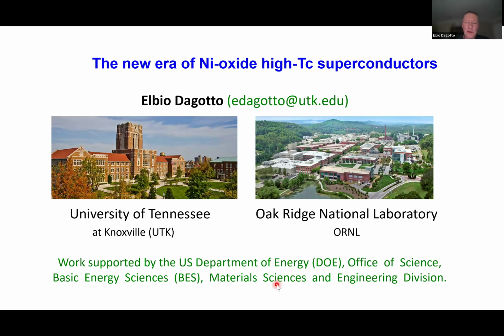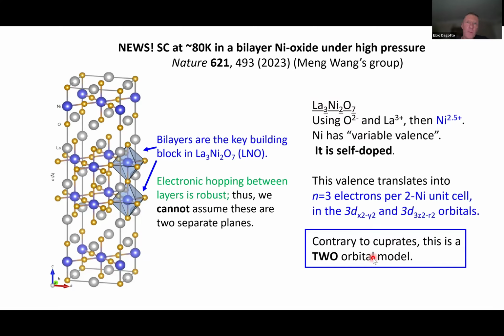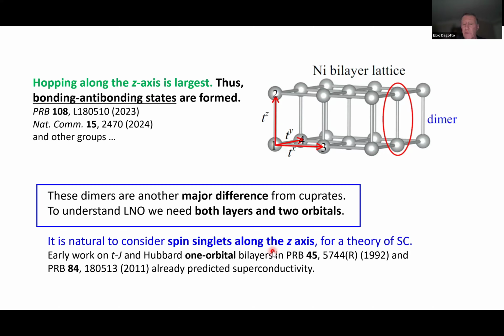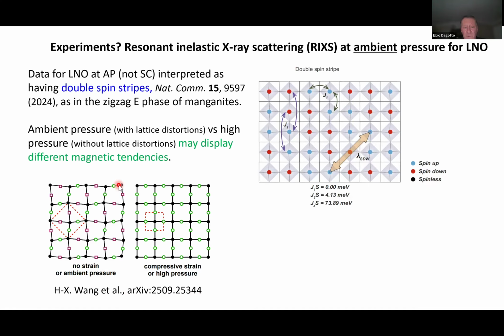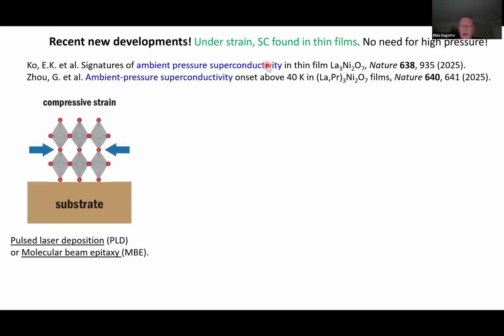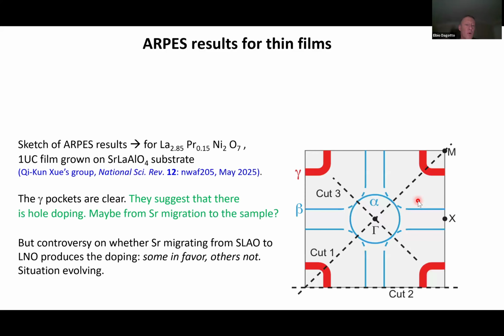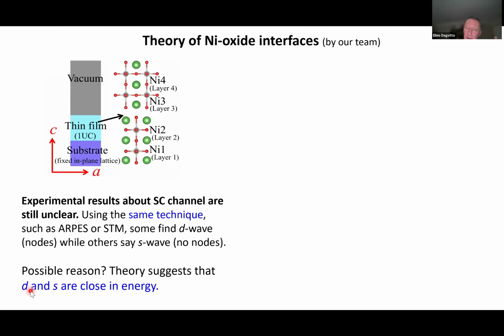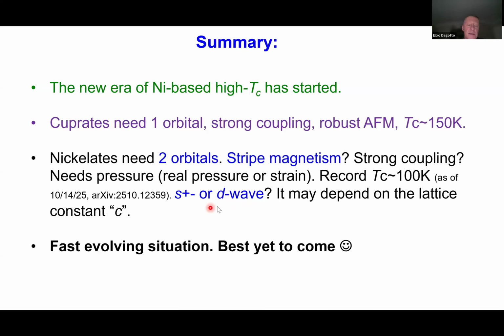Elbio Dagotto: "The new era of Ni-oxide high-Tc superconductors"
In 2023, news spread that a Ni-based bilayer oxide superconductor had been found with a Tc of 80 K, starting the current frenzy of Ni high-Tc superconductivity [1]. The chemical formula is La3Ni2O7 (LNO). Although superconductivity in LNO was originally achieved at high pressure, compressive strain has been recently shown to produce thin films that superconduct at ambient pressure with record Tc ~ 63K [2]. My presentation will start with a quick review of the precursors of the present frenzy: Ni-based thin films of the infinite-layer phase [3]. Theoretical developments by several groups have unveiled a Fermi surface in bilayers where a distinct feature emerges: a so-called g-pocket at M = (p,p), which appears to be one-to-one linked to superconductivity [4]. In addition to this feature, other differences with high-Tc cuprates were unveiled, such as the formation of “dimers” in between the NiO2 planes of the bilayer (Ni oxide trilayers [5] may also be discussed here, time allowing). The most recent theory developments address superconductivity in ultra-thin films. Our work suggests a possible change in the pairing channel from s to d when moving from high pressure to high compressive stress [6], but other groups find s wave in both cases. Although I will focus on only a handful of experimental and theoretical results, the publications of our group contain vast literature that interested readers can consult for a balanced perspective on the subject. The field of Ni-oxide superconductivity is rapidly evolving, and surprises appear often in the arXiv, rendering this area exciting and one of the hottest topics of research in present day Condensed Matter Physics.